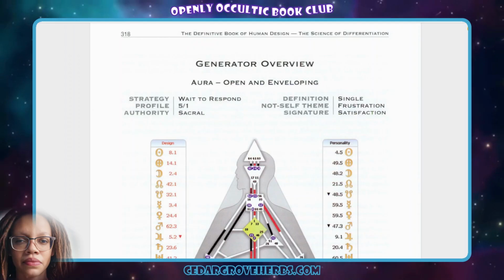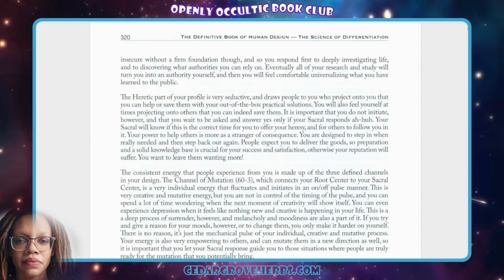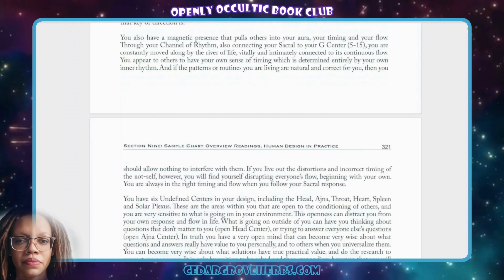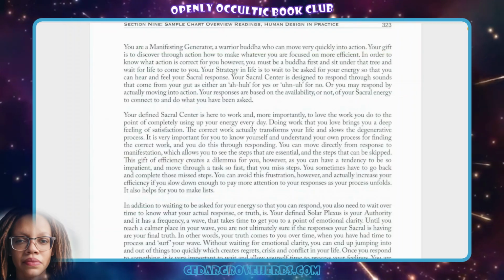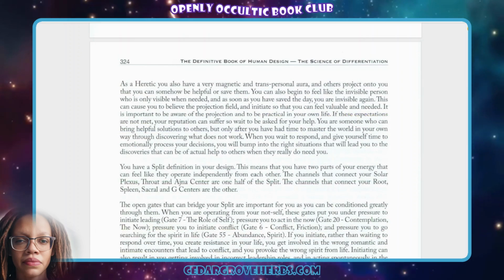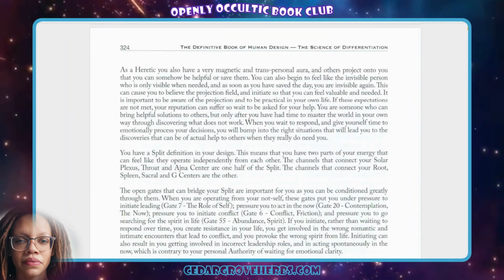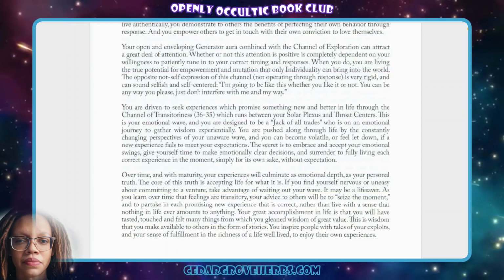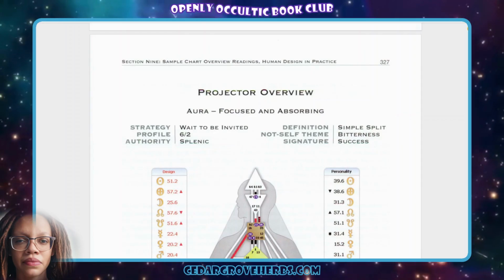The Definitive Book of Human Design | Generator & Manifesting Generator Sample Charts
Welcome back to the Openly Occultic Book Club! We continue Section 9 of "The Definitive Book of Human Design" by analyzing TWO generator sample charts—a pure Generator and a Manifesting Generator.

🔮 What You'll Learn:
Complete breakdown of Generator's open & enveloping aura
Understanding sacral authority and the "uh-huh/uh-uh" response
Julia Child's 5/1 Generator chart (Heretic/Investigator)
Ernest Hemingway's 3/5 Manifesting Generator chart (Martyr/Heretic)
Emotional authority and waiting for clarity through waves
How split definition creates internal pressure
The difference between pure Generators and Manifesting Generators
Why frustration signals misalignment
Channel analysis: Mutation, Beat, Rhythm, Struggle, Exploration & more

👤 Featured Charts:
Julia Child - 5/1 Generator, Sacral Authority, Single Definition, Left Angle Cross of Revolution
Ernest Hemingway - 3/5 Manifesting Generator, Emotional Authority, Split Definition, Right Angle Cross of Laws

This episode demonstrates how to keynote actual charts and see Human Design principles in action through real people's lives.

💭 Personal insights on emotional authority, undefined Heart conditioning, and learning to stop making promises you can't keep!
👍 Like if you're learning to keynote!
💬 Generators & MGs - share your experiences below!